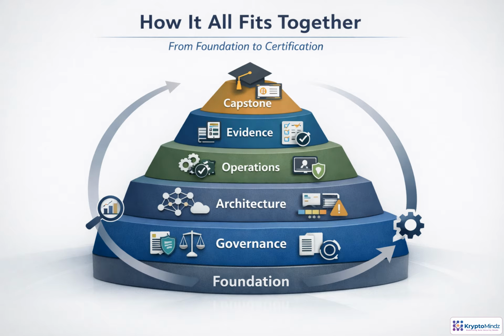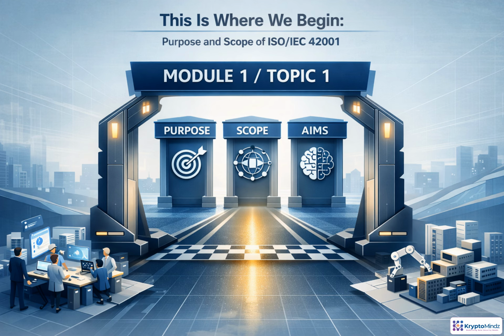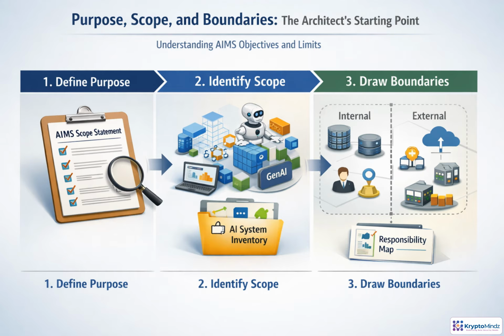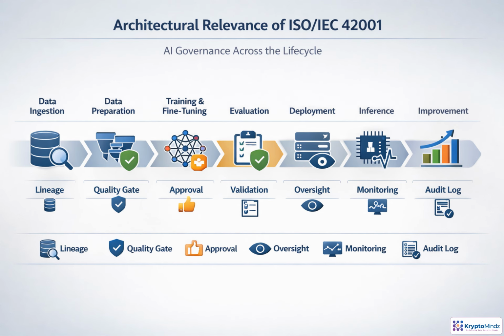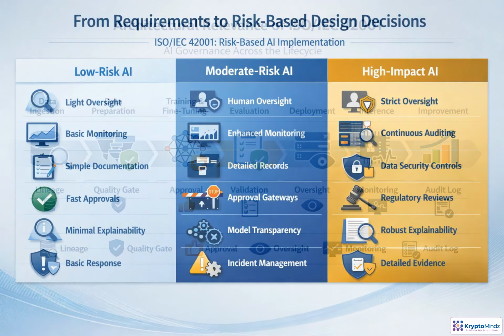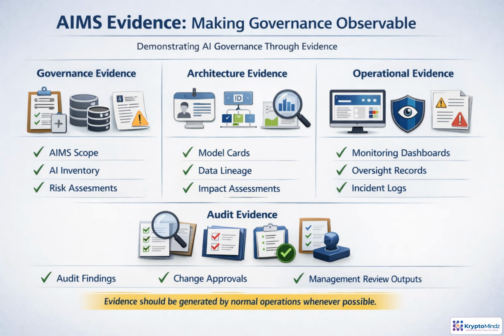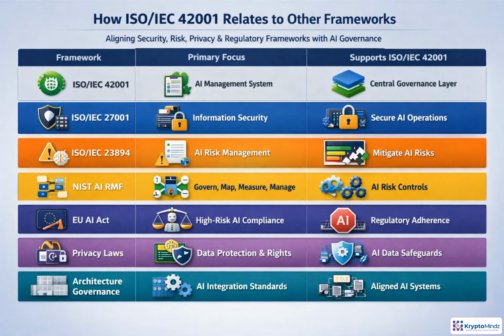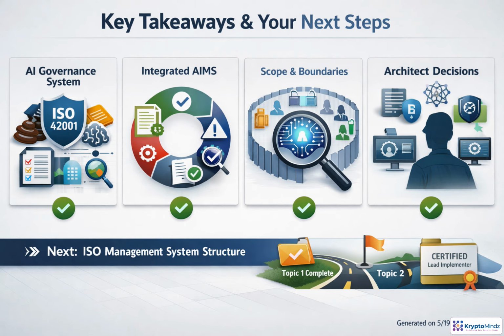ISO/IEC 42001: From AI Governance to Certification Readiness | Module 1.1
How do you turn ISO/IEC 42001 from a written standard into real AI architecture, controls, evidence, and audit readiness? This training preview introduces a practical implementation journey for teams working with AI and generative AI systems.

In this course, you’ll learn how an AI Management System (AIMS) becomes the operating model for responsible AI—not just a folder of policies. The focus is on helping architects, governance leaders, risk teams, and MLOps practitioners connect ISO/IEC 42001 requirements to real implementation.

Key takeaways include:
- Why ISO/IEC 42001 matters for modern AI and GenAI environments
- How to define AIMS scope across AI systems, data pipelines, providers, and operations
- How governance, accountability, risk controls, and regulatory alignment fit together
- How architects translate requirements into design decisions and operating controls
- How MLOps, monitoring, incident processes, and evidence support audit readiness
- How to prepare for certification through practical documentation and continual improvement

The course is designed as a 40–60 hour implementation journey. You begin with ISO 42001 foundations, then move through governance, architecture, security, MLOps evidence, audit preparation, and a capstone case that ties everything together.